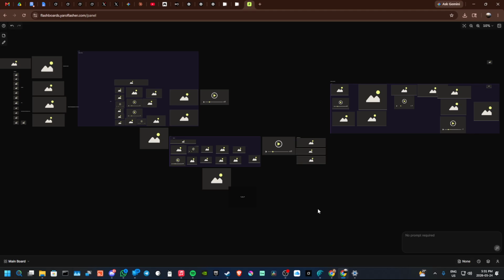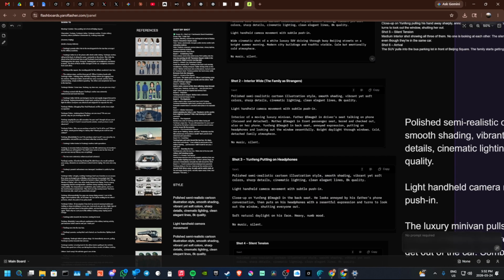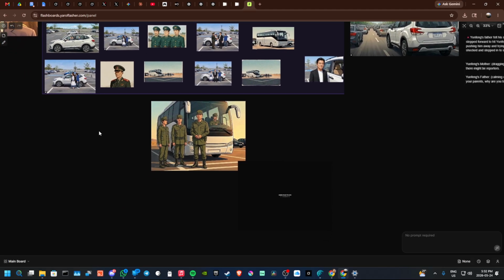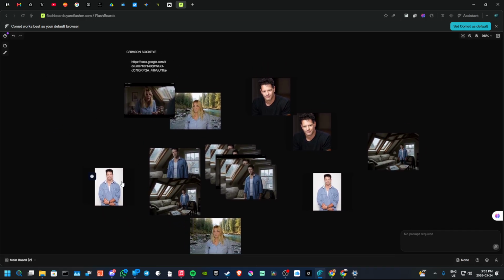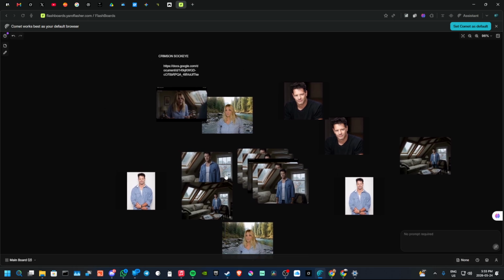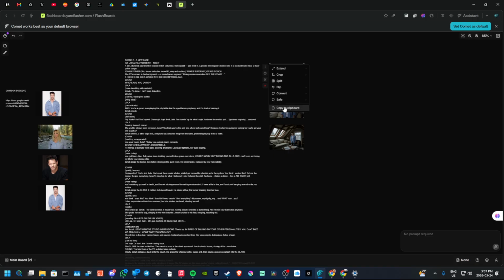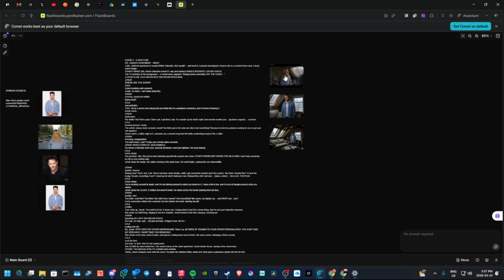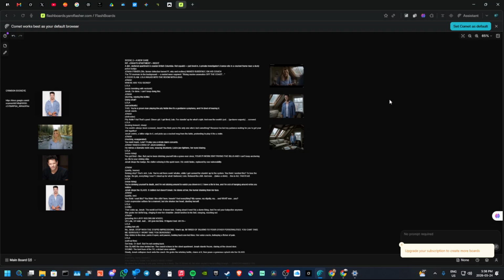HOW TO PREPARE A SCENE IN FLASHBOARDS